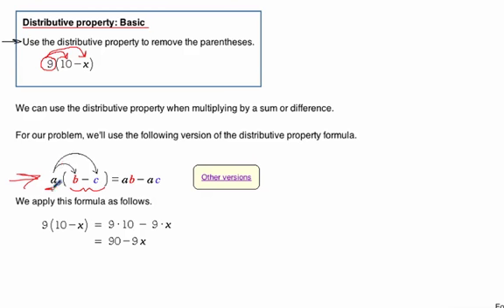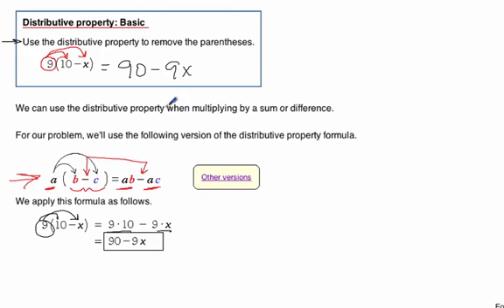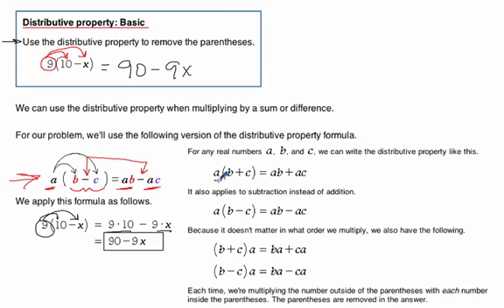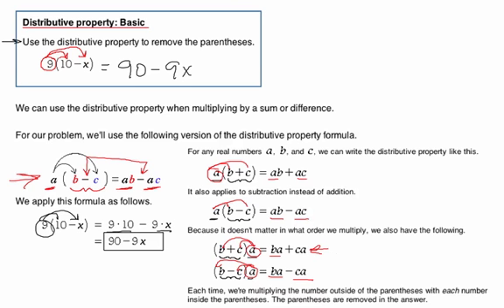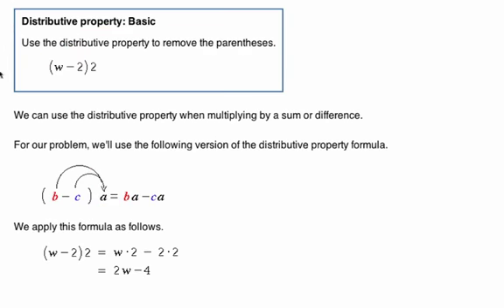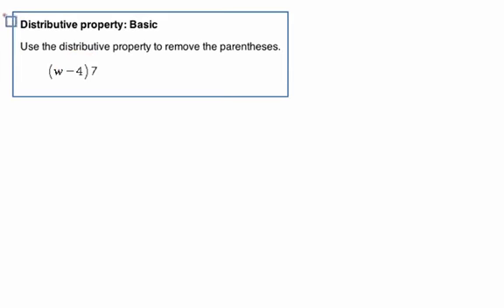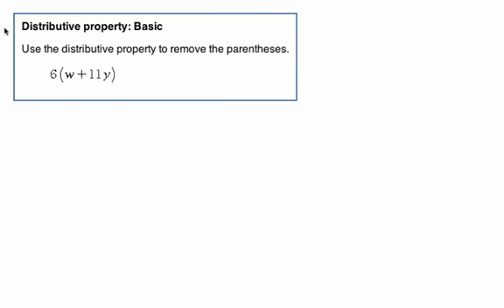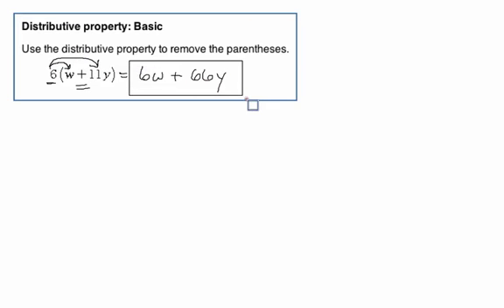Distributive property Basic.mov